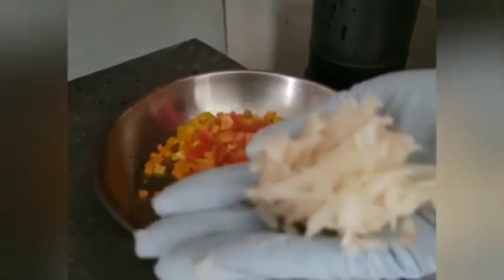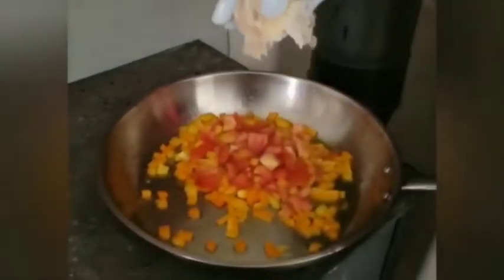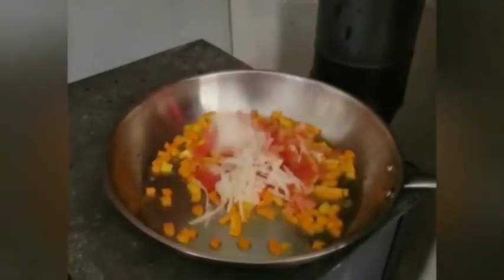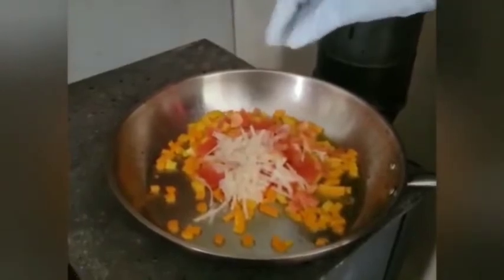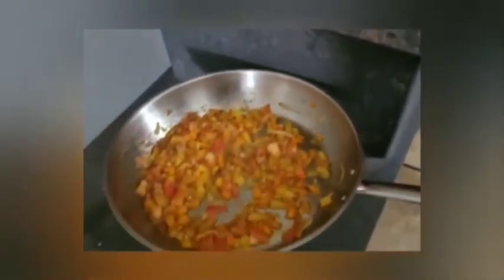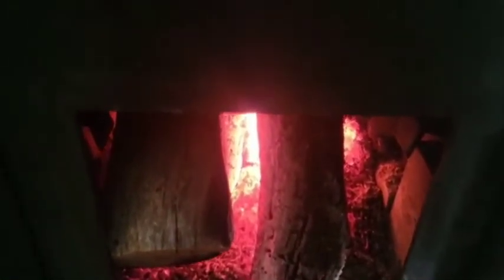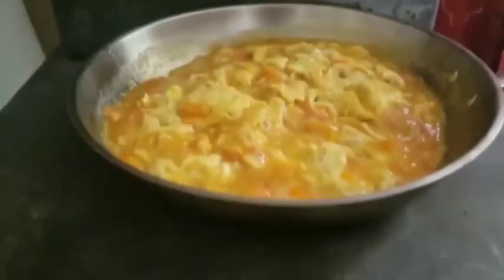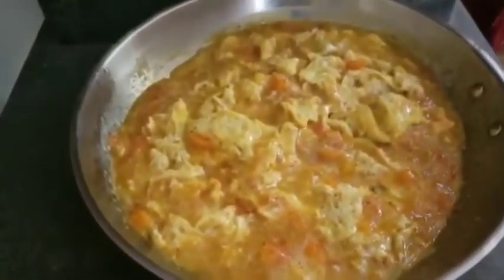No Electricity? Woodstove Cooking! At homesteading with Ray & Rabs.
Ray and Rab's Organic way🌱
Try cooking on your wood 🪵 stove 😃
No electricity needed ✅
Homestead Part #1